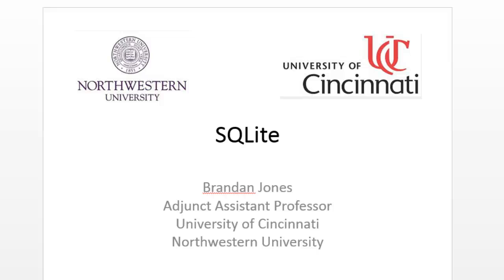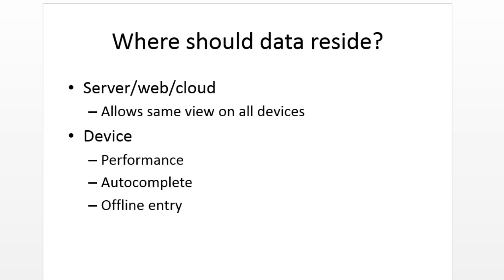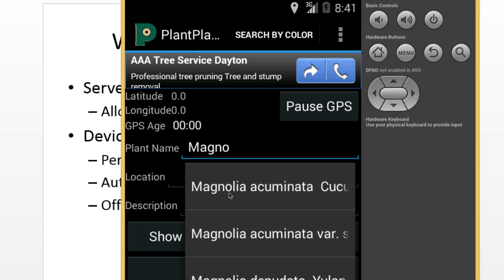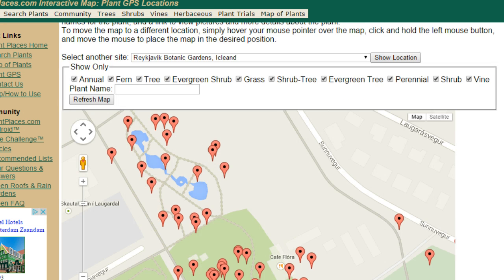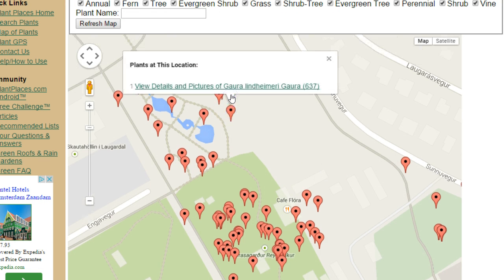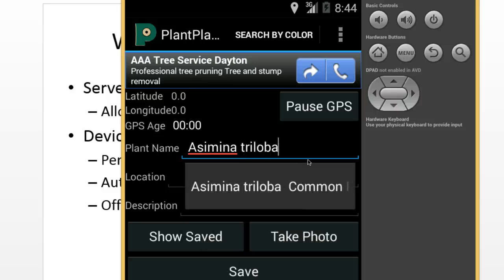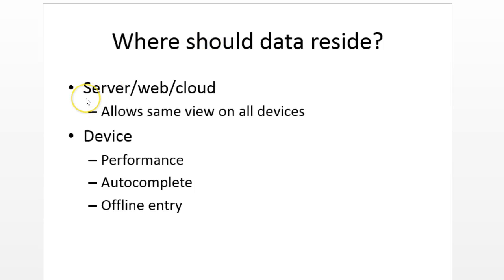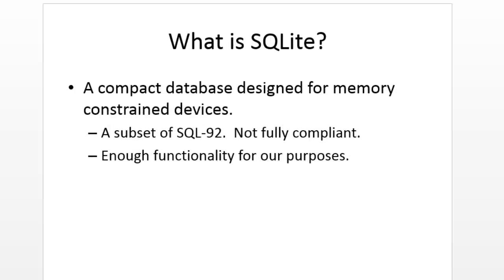When to use cloud data, when to use SQLite in Android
An introductory video that discusses when to use cloud data, when to use device data, and synchronization